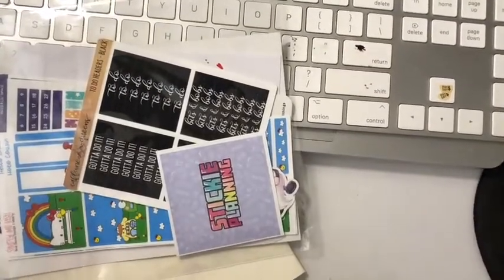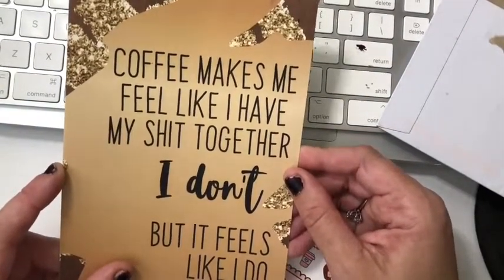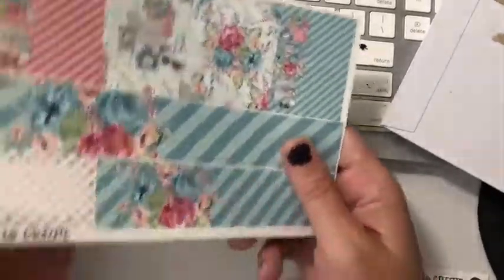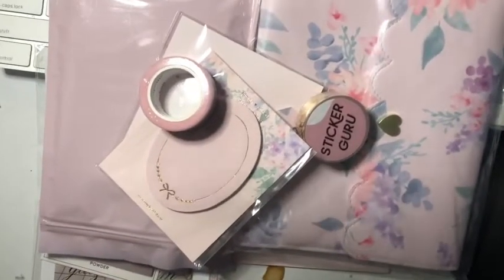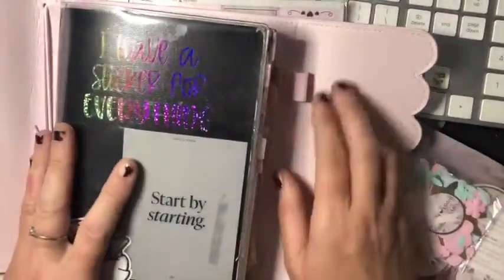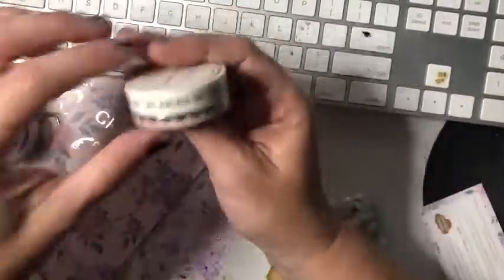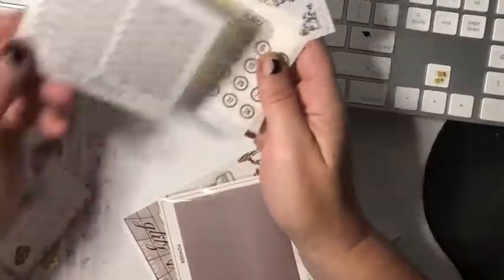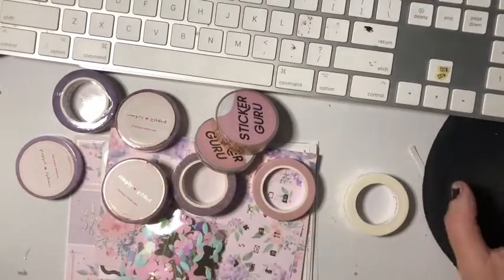Happy Mail Haul February 2022 | simply gilded |@plantocreate | Sticker guru | stickie planning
Thank you for watching:  The comments, opinions and views expressed in these videos are mine alone and may not reflect the views and beliefs of any employer I have currently or in the future. Everything mentioned on this video are opinions only and should not be considered fact. Please research and make up your own mind.

Postal Address USA:
Joanne Cochrane
472 Amherst St
Unit 7438354

Postal Address Aus:
Joanne Cochrane
Carlton Victoria Australia 3053

If you play hay day add me - PCPQR22QG